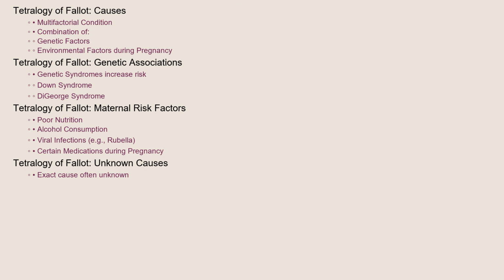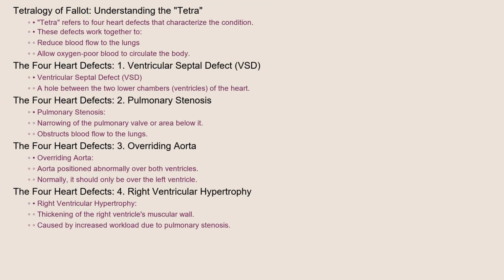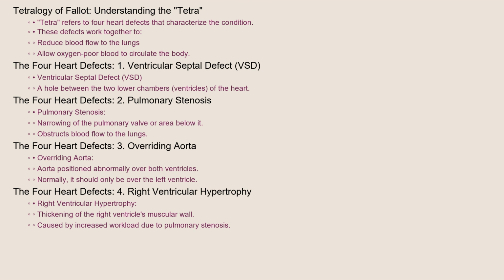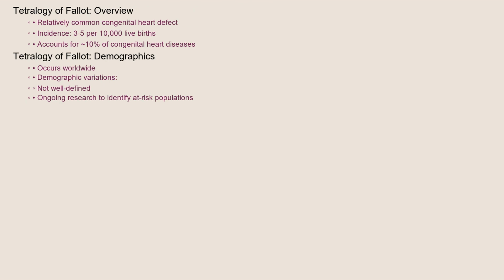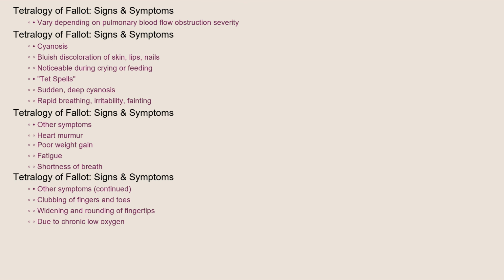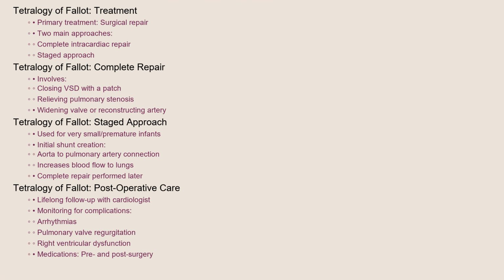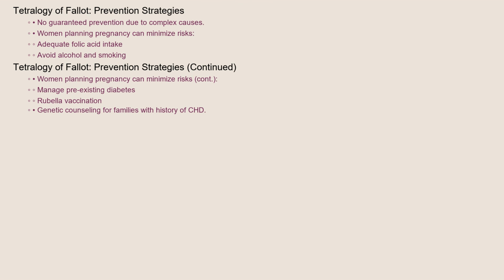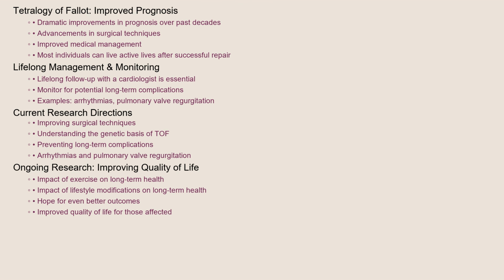Tetralogy of Fallot Explained Causes, Symptoms and Treatment, All Insights